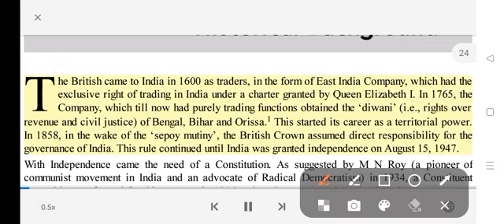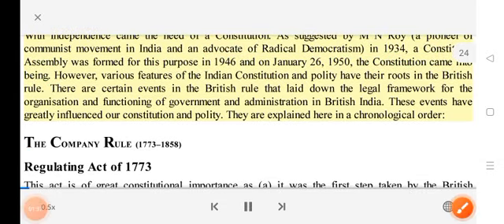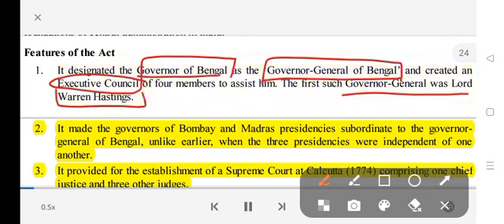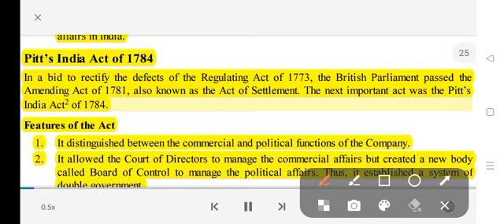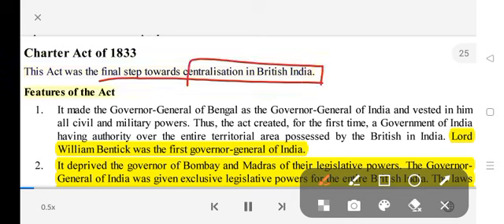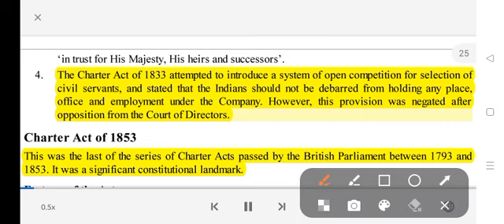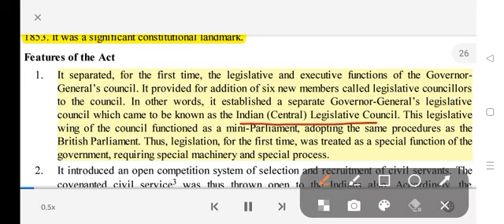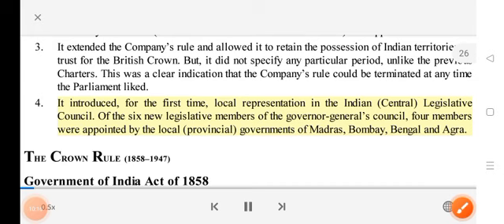POLITY -COMPANY RULE 1773 To 1858